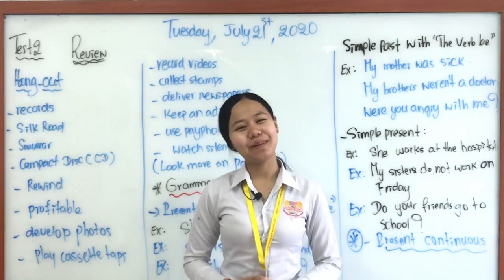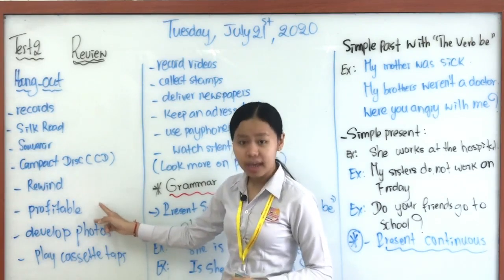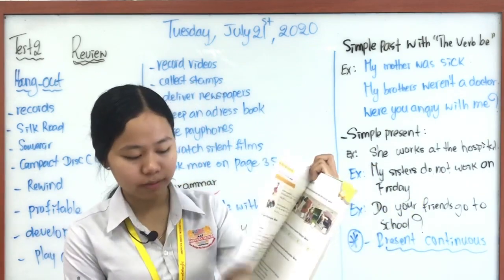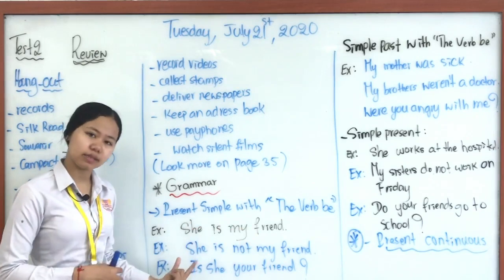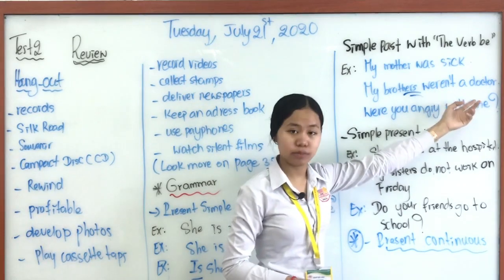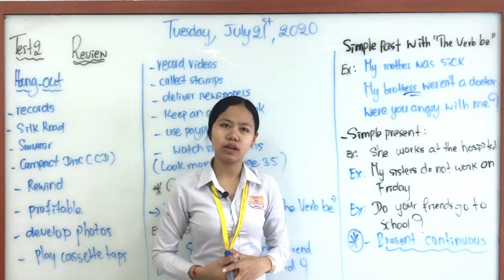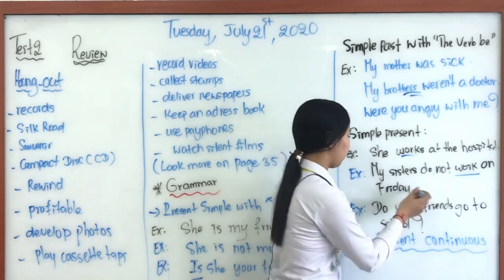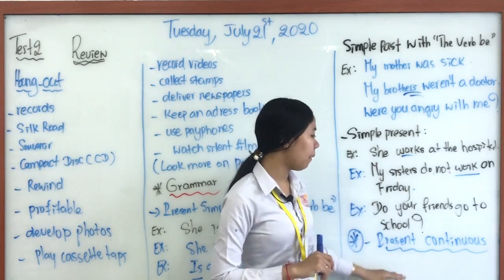Level: 5A, Hang-Out, Grammar, Listening, Test 2 revision , Date: Tuesday, July 21st, 2020